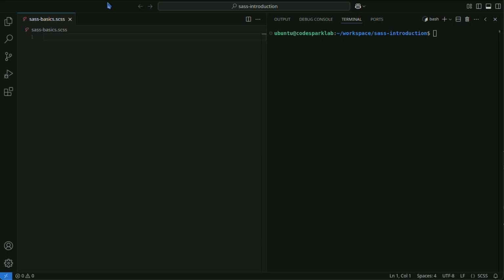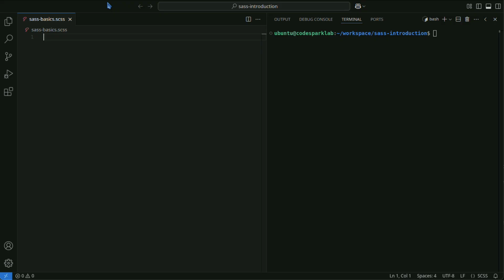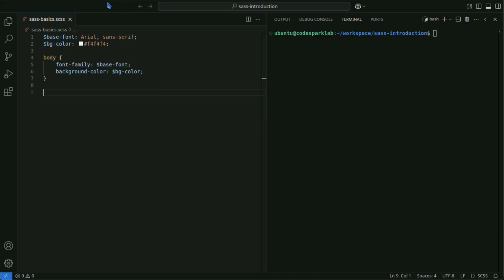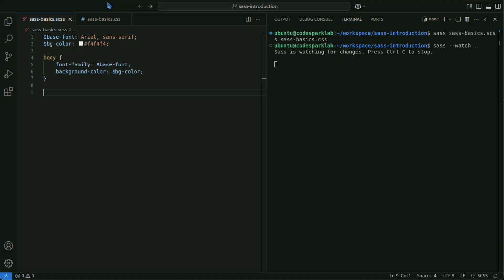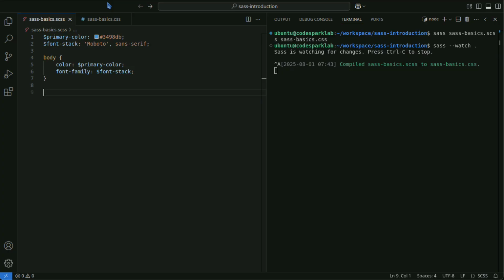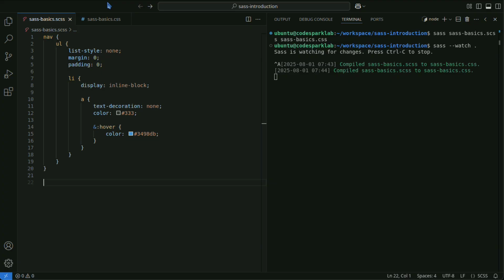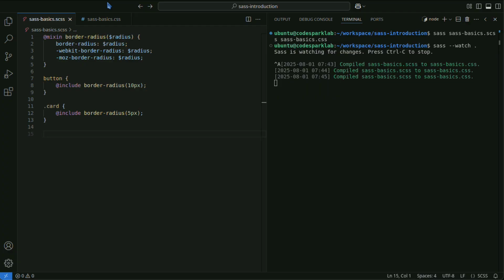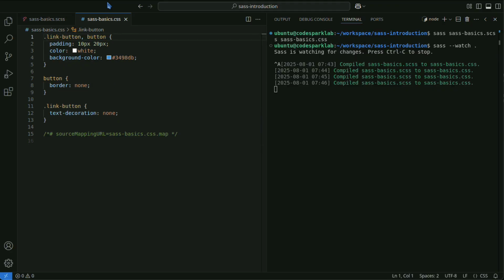[Learn with VSCode] SASS/SCSS for Beginners #1 Basics of SASS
This video explains the basics of SASS.
We will explain the basic features of SASS step by step and demonstrate how to use them with practical sample code.

🕐 Video contents
00:00 Start
00:31 Basics of SASS
00:58 - What is SASS?
01:20   - SCSS Example / CSS Example / Setting Up SASS / How to Install
01:42   - How to Compile
02:24 - Variables / Sample Code
02:53   - Compiled Result
03:07 - Nesting / Sample Code
03:35   - Compiled Result
03:45 - Mixins / Sample Code
04:19   - Compiled Result
04:30 - Inheritance (@extend) / Sample Code
05:05   - Compiled Result
05:16 - Conditionals and Loops / Example of Conditional Statement
05:45   - Example of Loop
06:02   - Compiled Result
06:13 - File Splitting and Importing
06:23   - File Structure / _variables.scss / _mixins.scss
06:42   - main.scss
06:52   - Compiled Result